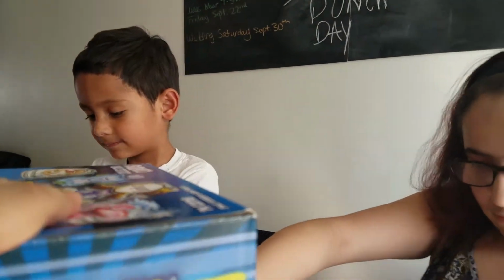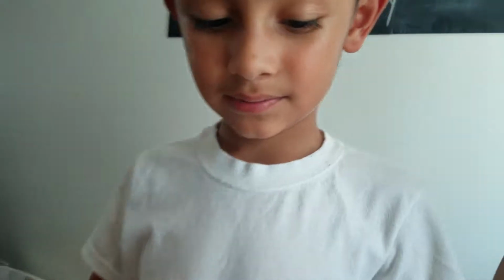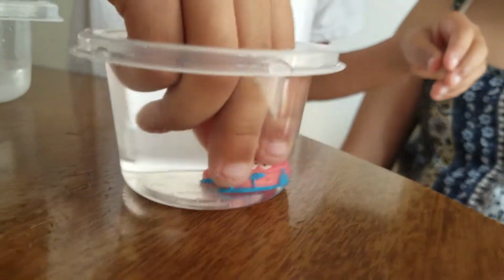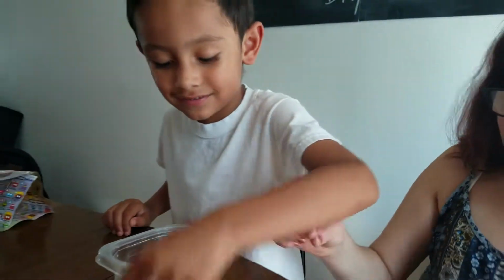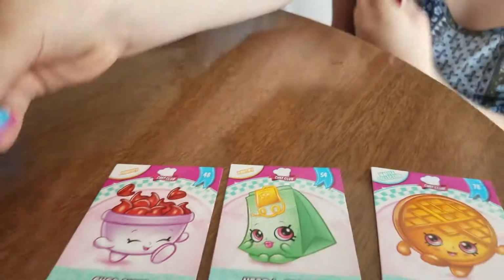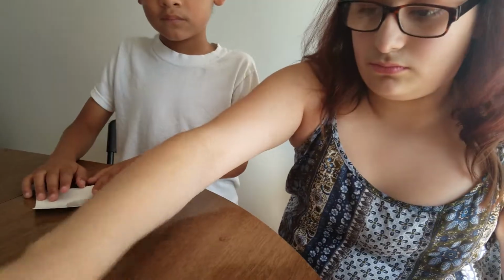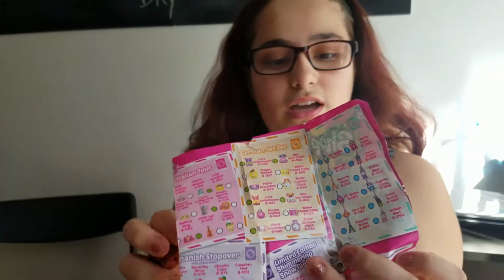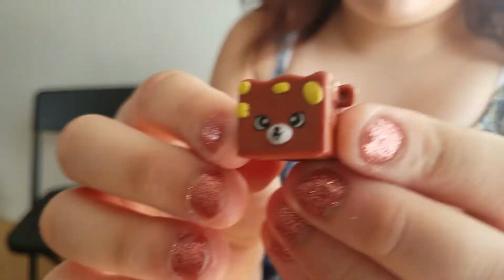Shopkins & Rotten Soda Unboxing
Lucas and Dakohta unboxing Shopkins toys and the grossery Gang rotten soda